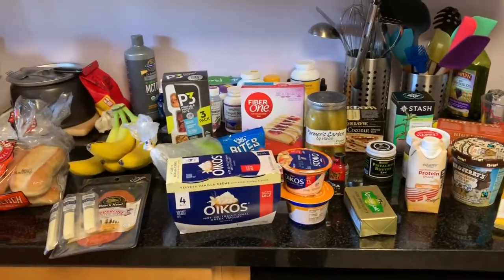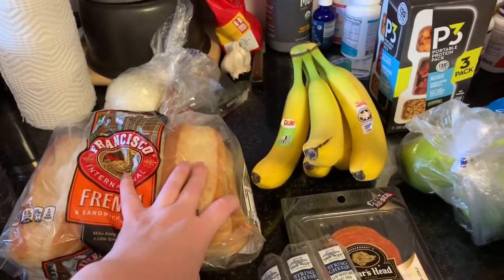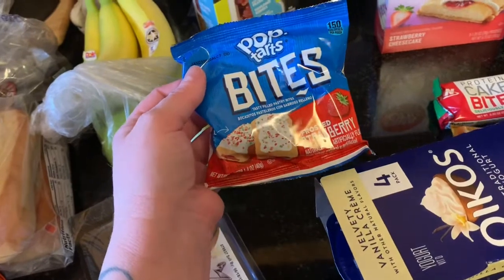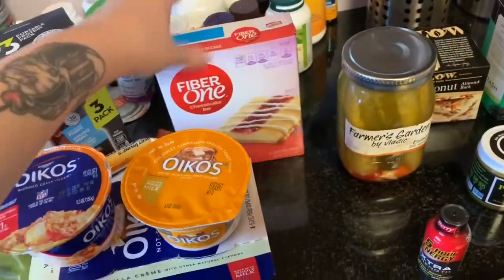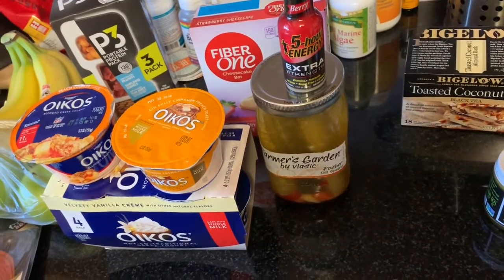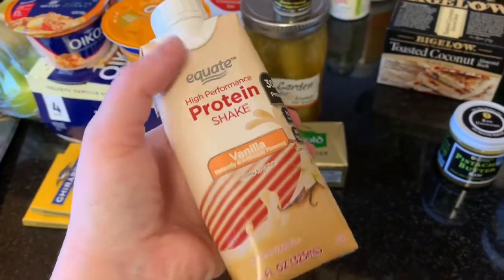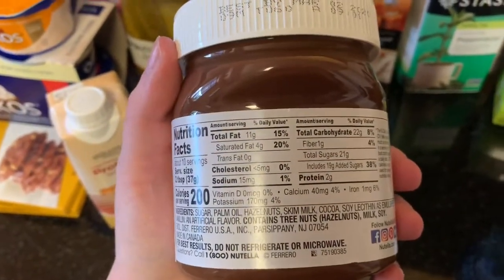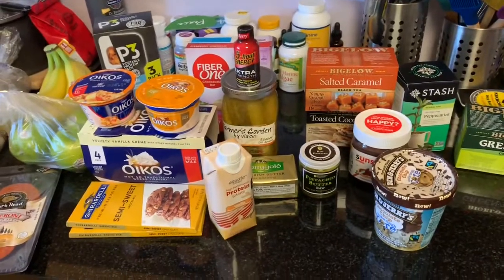What I’m eating this week... not protein bars or energy drinks... 2+ years post VSG surgery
Age: 33
Height: 5’4 1/2
Vertical Sleeve Gastrectomy Surgery date: 01/26/2017

Highest recorded weight: 296 lbs
Weight when I decided to have weight loss surgery: 262 lbs
After supervised diet for insurance: 239 lbs
After 10 day - 1000 calorie diet/ surgery weight: 234 lbs
Lowest weight since weight loss surgery: 153 lbs
Weight as of 04/14/2019: Between 157-162 lbs
Weight as of 5/12/2019: around 160 lbs

Approximate calories right now: Around 2000
Approximate base metabolic rate for height/ weight: 1484 calories
My weight range the last few months 153-162 lbs